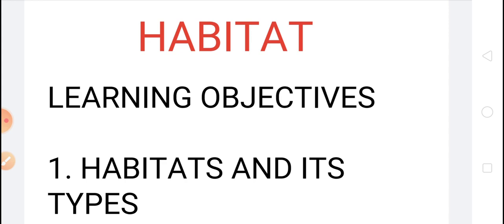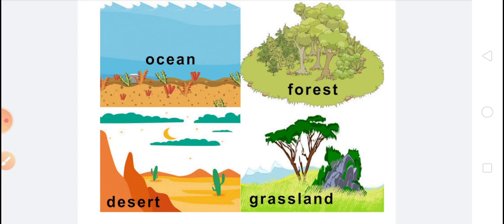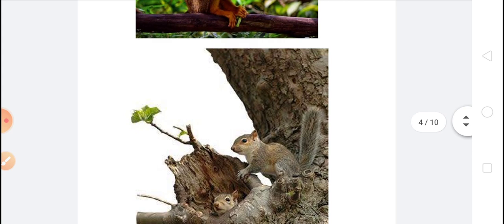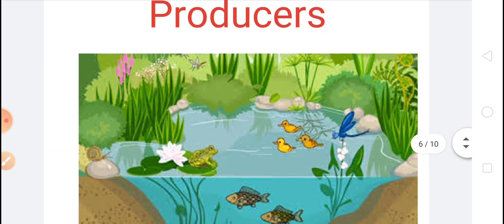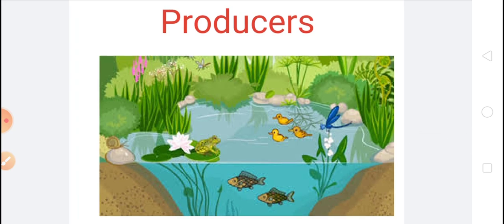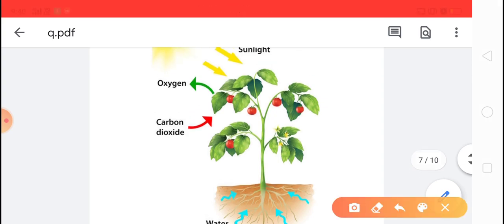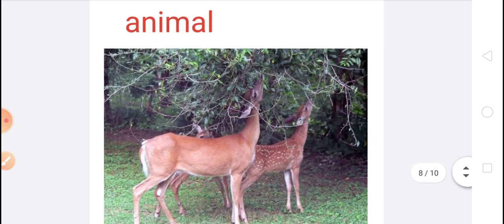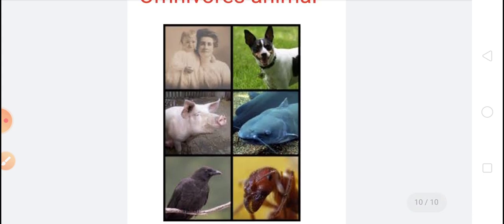Class 6 science 2/11/2020